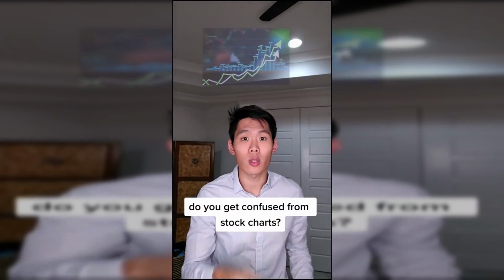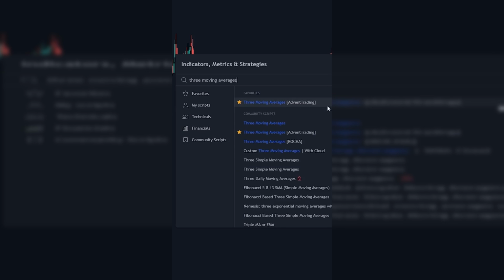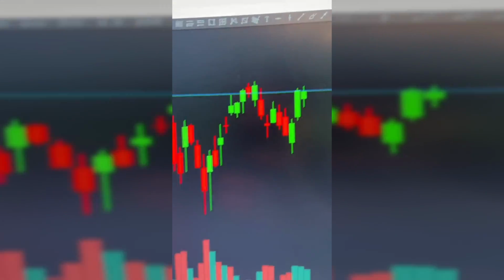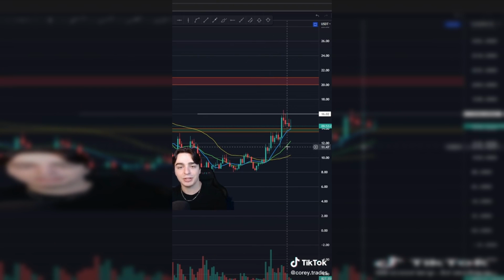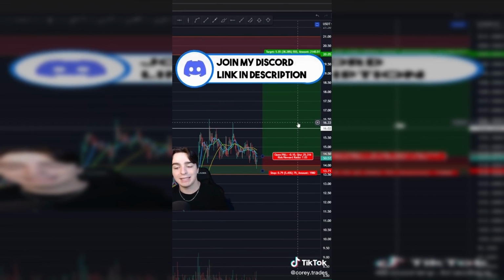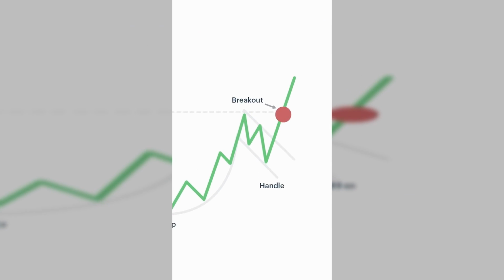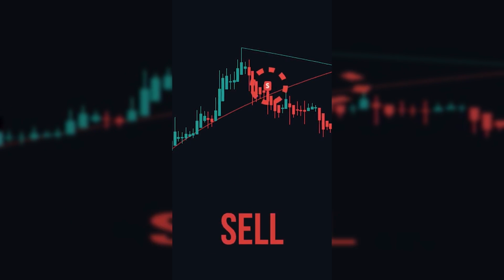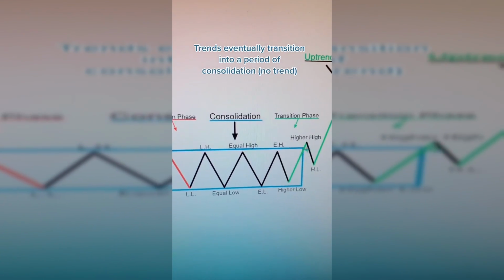trade stocks like your dad's portfolio advisor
This video is a tiktok compilation of the best shorts on technical analysis and trading in the stock market.